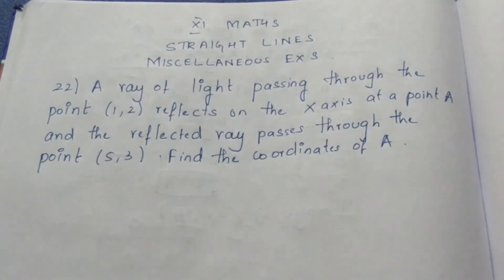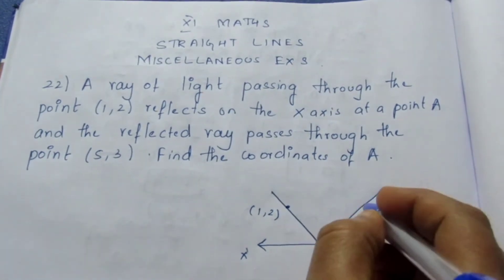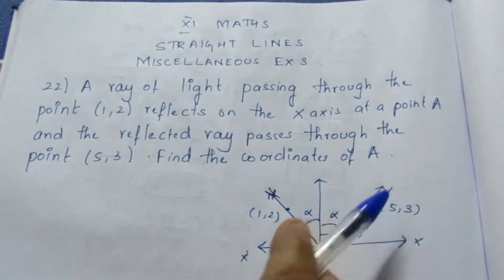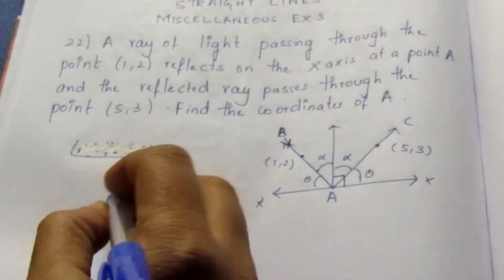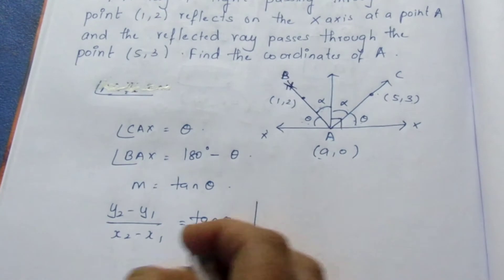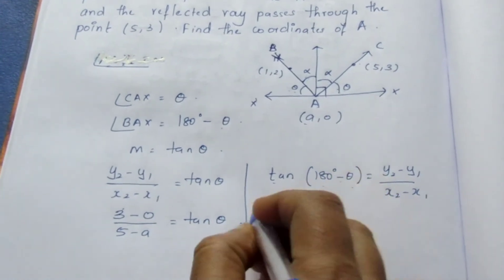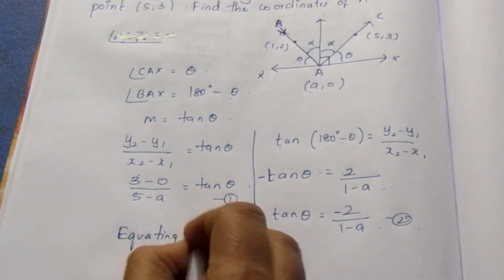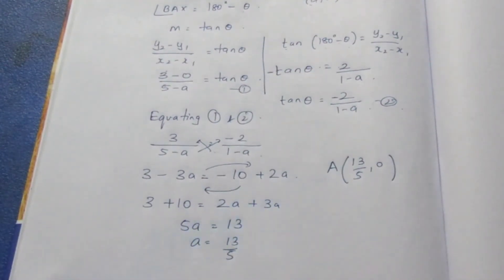CBSE NCERT CLASS 11 MATHS STRAIGHT LINES MISCELLANEOUS EX SUM 22 (SOLUTION IN ENGLISH)